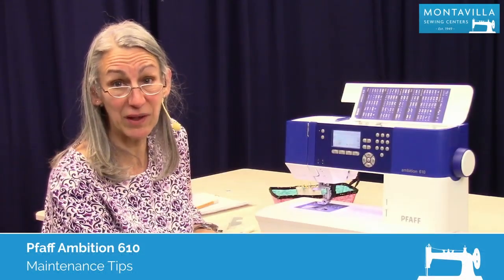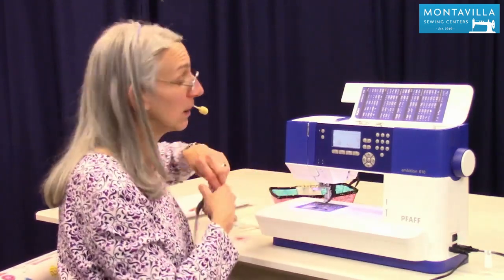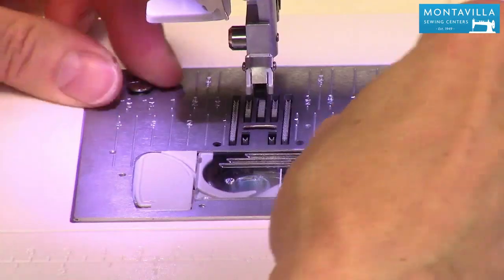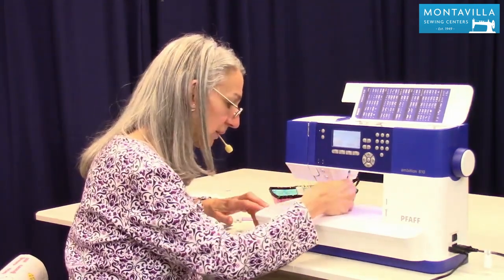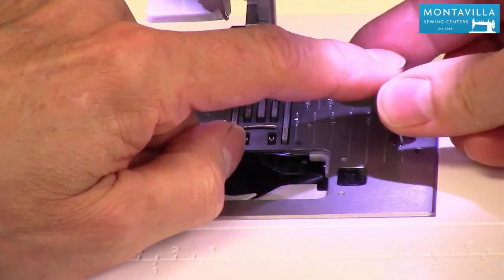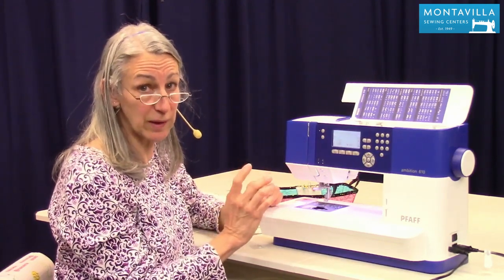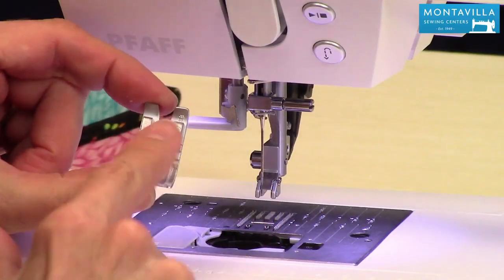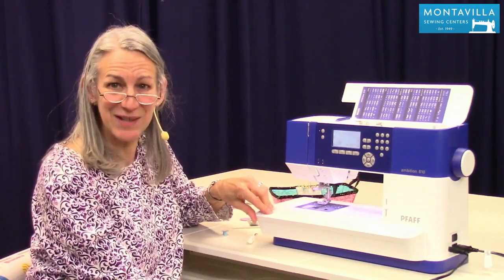Pfaff Ambition 610 Lesson - Maintenance Tips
Instructions for proper maintenance of the Pfaff Ambition 610 sewing & quilting machine.